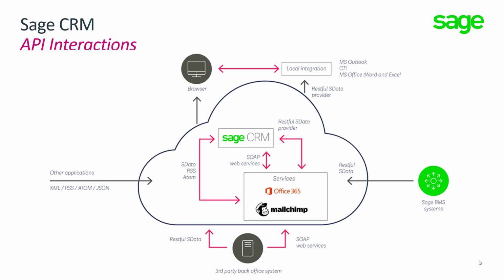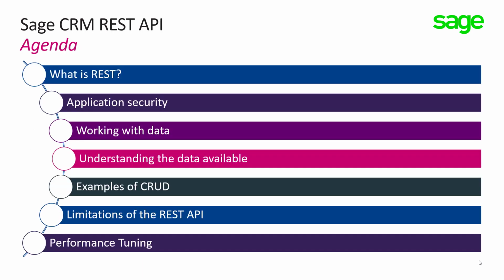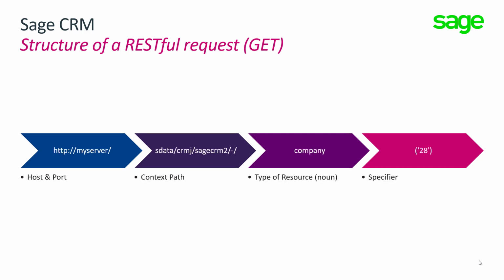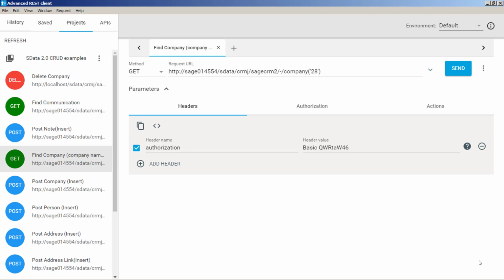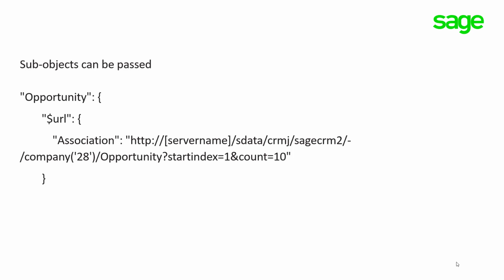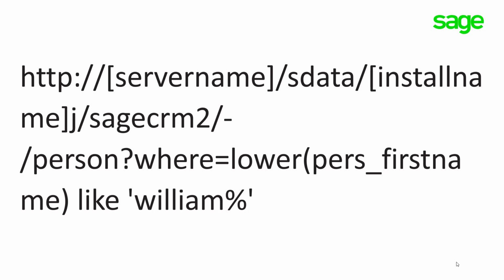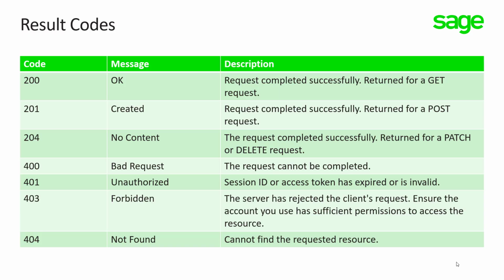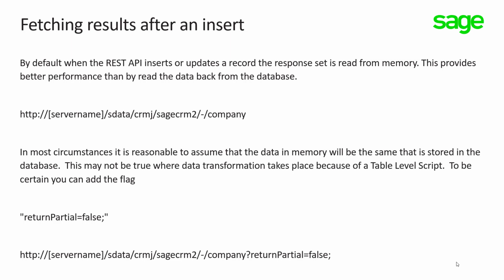Sage CRM: An Introduction to the Sage CRM REST API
This video introduces you to the Sage CRM REST API.

Sage CRM exists in an ecosystem of different systems. Sage CRM out of the box integrates with a host of different Sage accounting solutions around the world. It is a part of the family of products that make up the Sage Business Cloud and provide the Sales, Marketing and Service features for products such as Sage 300cloud or Sage 200cloud.

We believe the addition of the REST API (v1.0.0 beta) changes the game for Developers and anyone working to integrate Sage CRM with other web-based systems.

The REST API (v1.0.0 beta) enables:

Communication between desktop, server, web & cloud applications
Broad common interface for all Sage products
HTTP/Web access to data & business logic for web & mobile clients